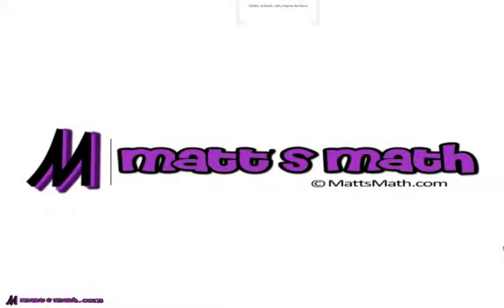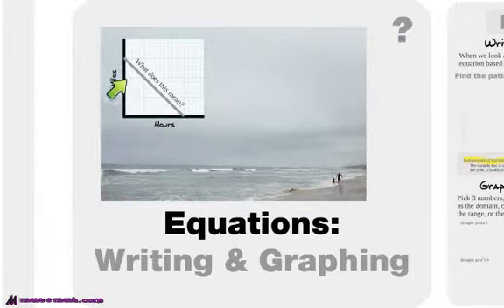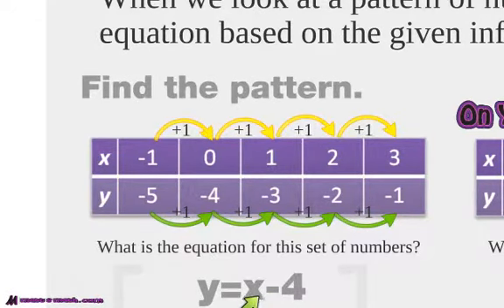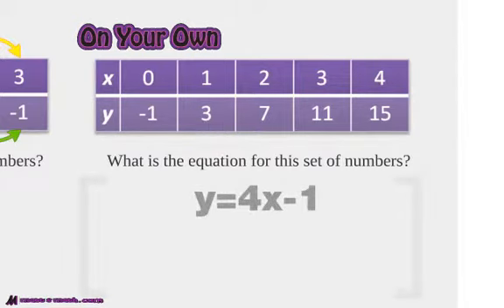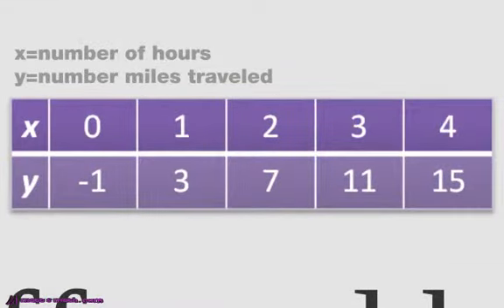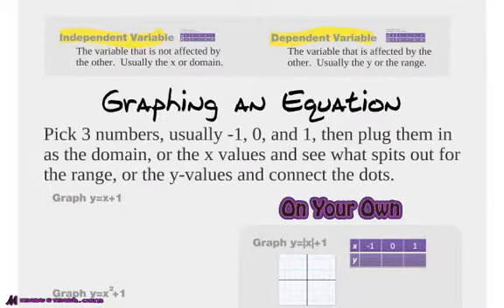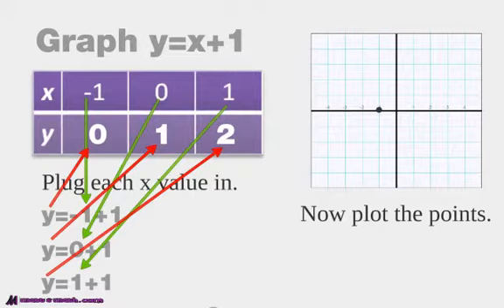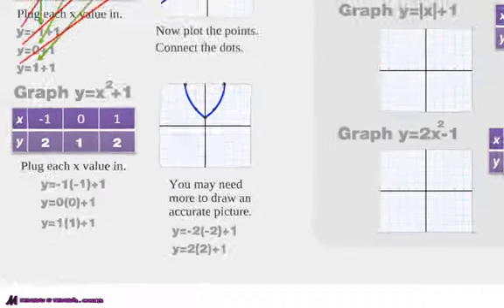Writing & Graphing Equations Math/Algebra Lesson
This lesson teaches and guides students (as well as teachers) through the process of how to graph and write equations.